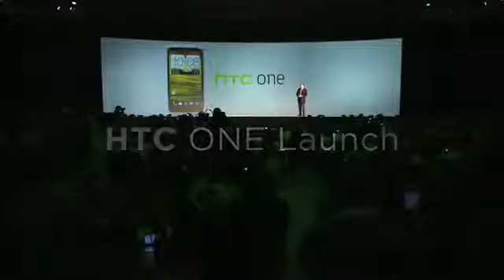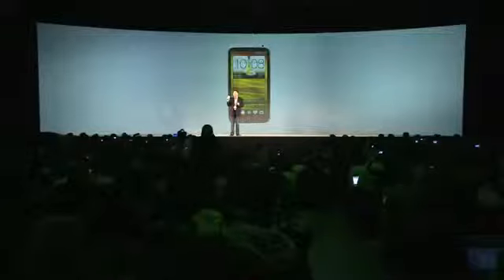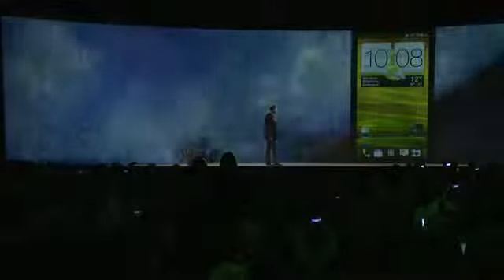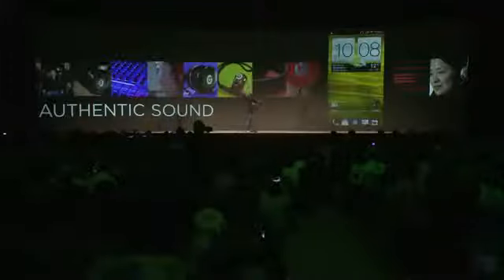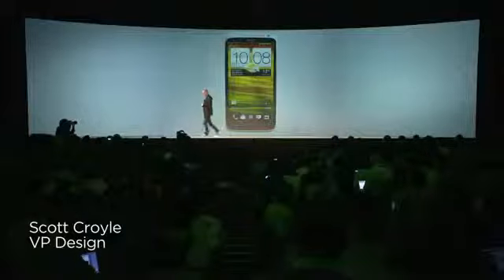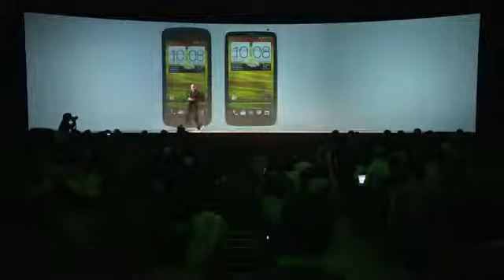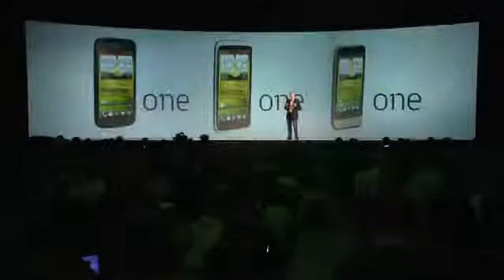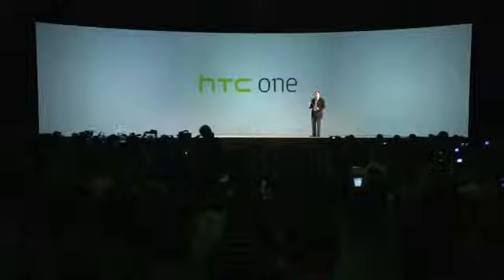HTC One Launch